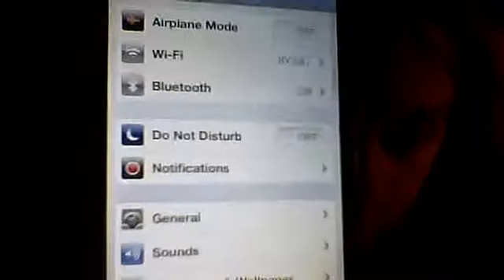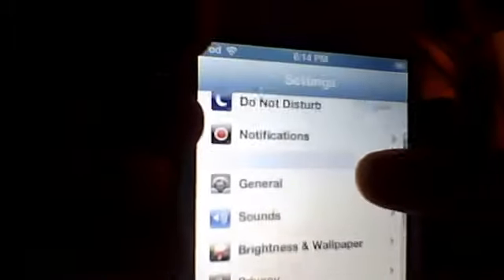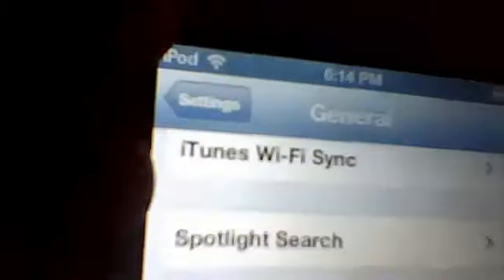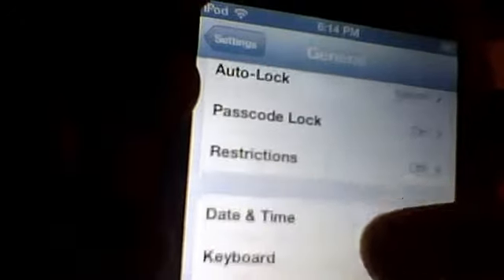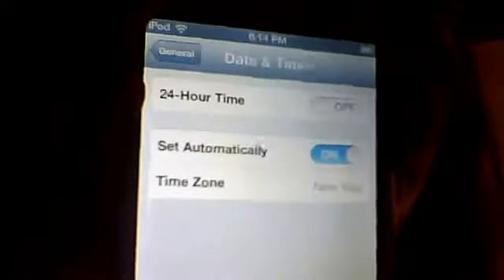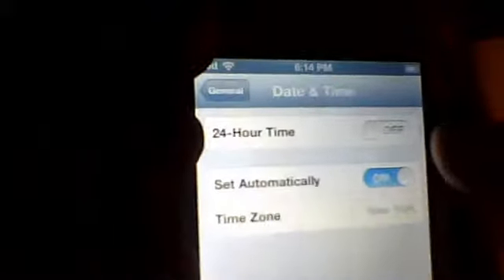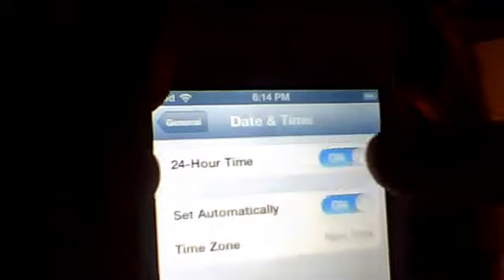iPod Tutorial 11.) How To Set 24 Hr Time At 12 Hr Time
have any questions? Mial Me Or Put iN Comments And I Shall Get Back To You ASAP!